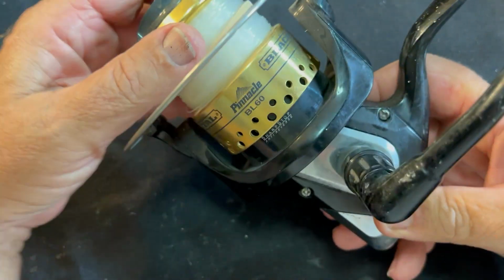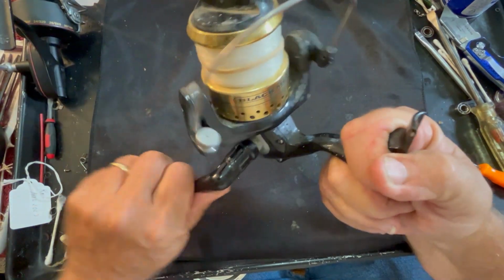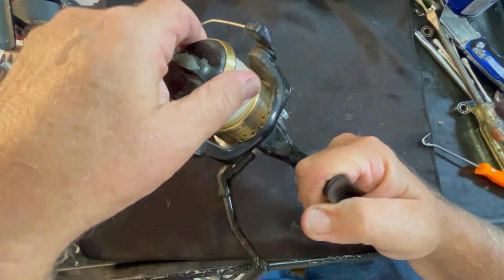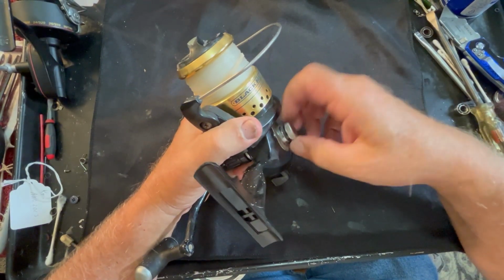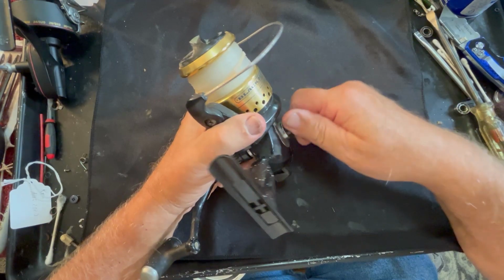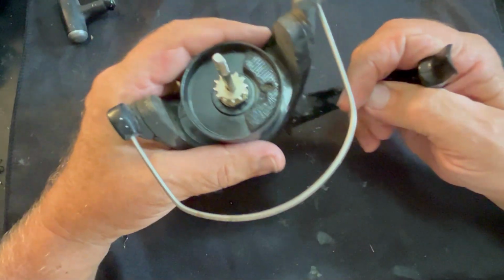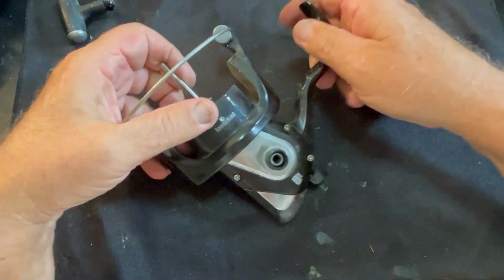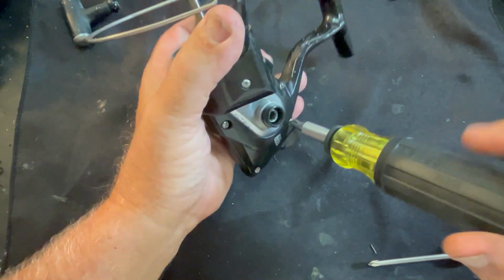Pinnacle BL60 -- Service and Lubrication -- Young Martin's Reels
In this video we disassemble, clean, lubricate and reassemble a Pinnacle BL60 spinning reel.

Young Martin’s Reels was created to honor my dad Martin B. Stivers of Louisville KY. He was an avid fisherman and repaired thousands of fishing reels in his lifetime. I spent numerous hours watching him do so, but I have forgotten most of what he taught me. Now that he is gone, and I find myself in need of reel repair, so I am learning how it is done and trying my best to pass it on.